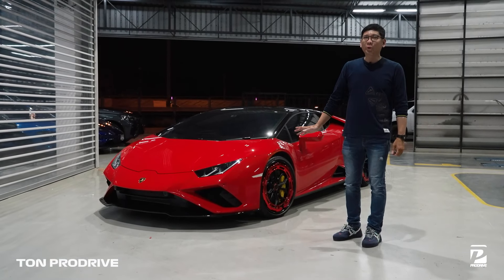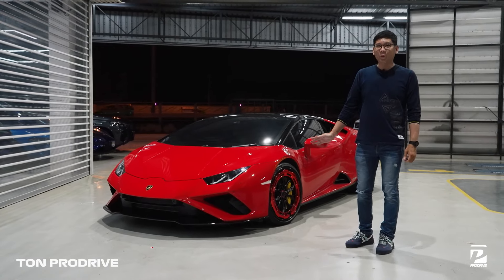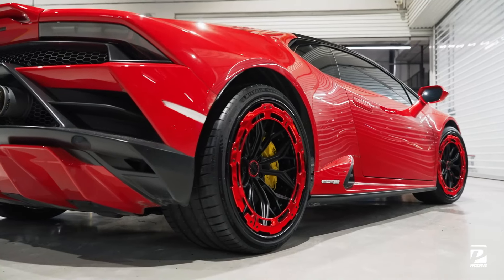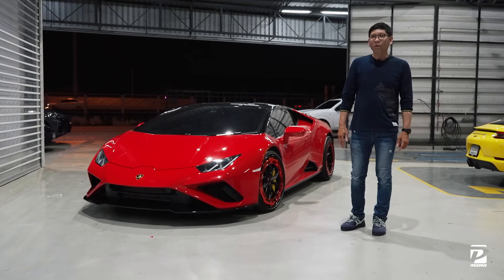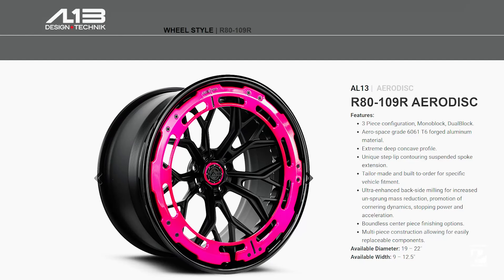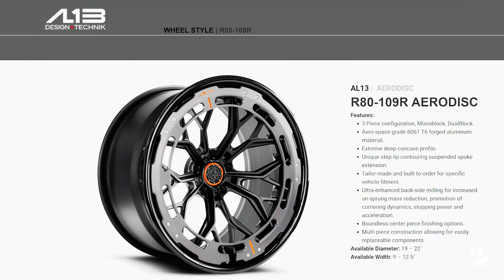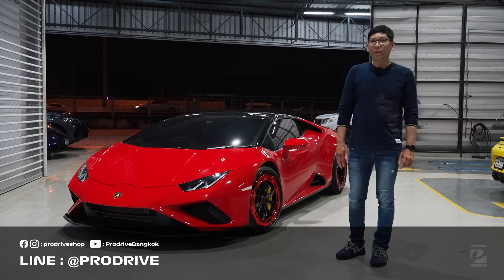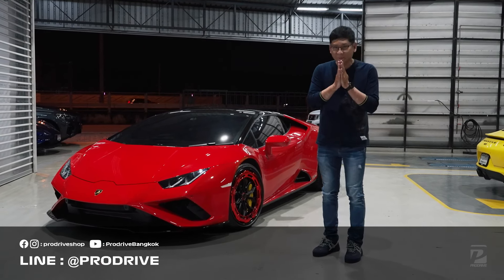Lamborghini Huracan EVO RWD x ล้อฟอร์จ 4 ชิ้น AL13 Aero Disc Wheels USA แลมโบกินี่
ล้อ AL13 Wheels จาก USA รุ่น R80-109R 4PC AERODISC
เป็นล้อ 4 ชิ้นสั่งตัดพิเศษ ใส่ใน Lamborghini Huracan EVO RWD

สนใจชมสินค้า AL13 Wheels เพิ่มเติม

ติดตามทุกความเคลื่อนไหว ร้านล้อแม็กซ์ ร้านแต่งรถ Prodrive ได้ที่